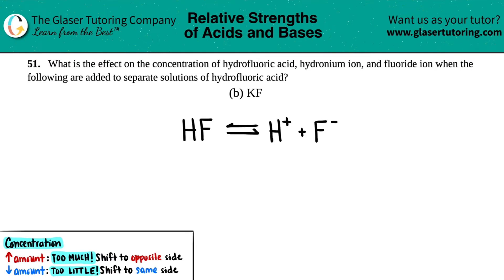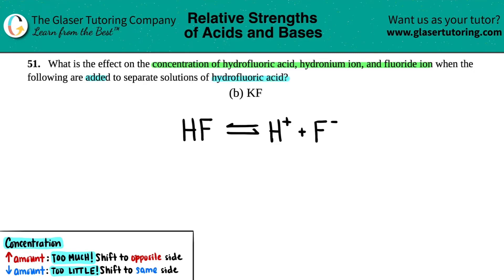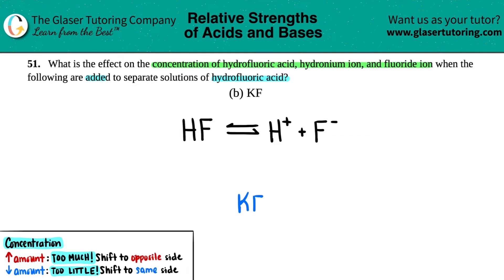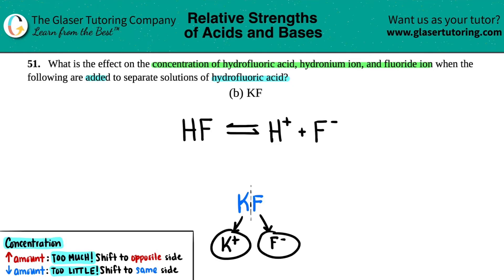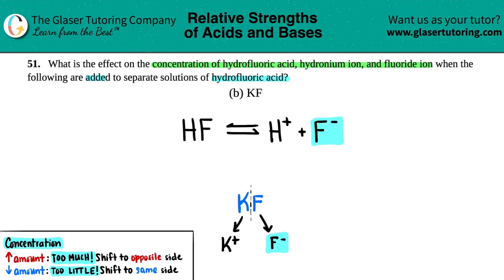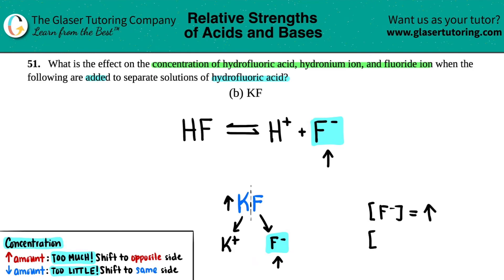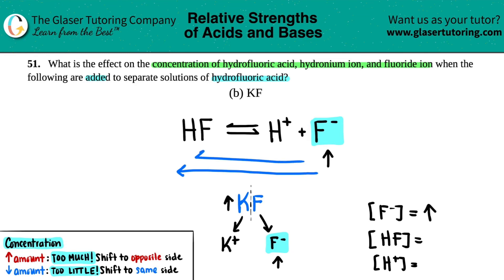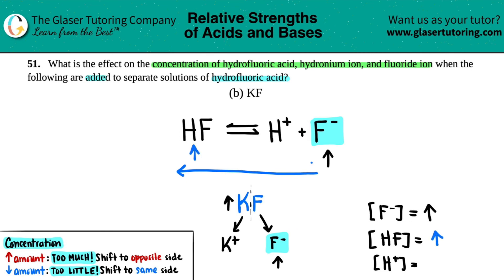14.51b | What is the effect on the concentration of hydrofluoric acid, hydronium ion, and fluoride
What is the effect on the concentration of hydrofluoric acid, hydronium ion, and fluoride ion when the following are added to separate solutions of hydrofluoric acid?
KF